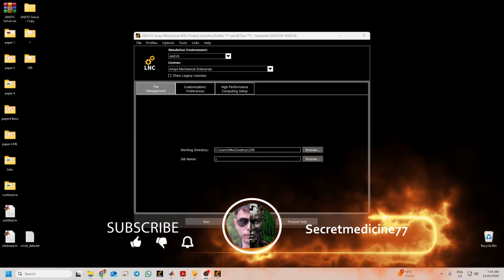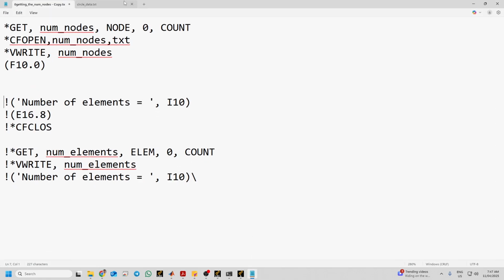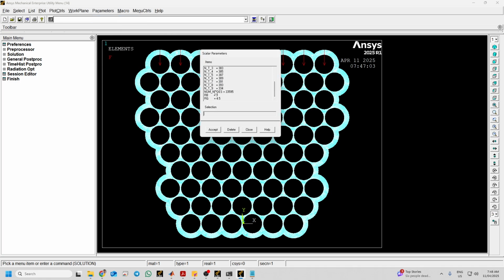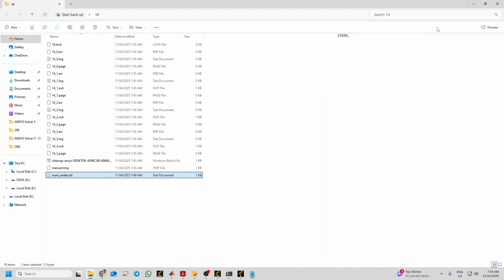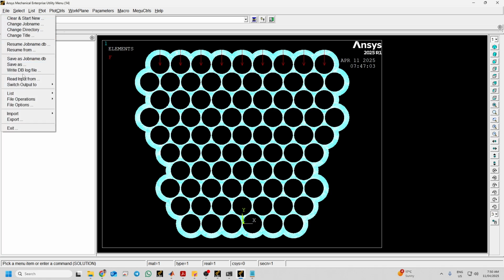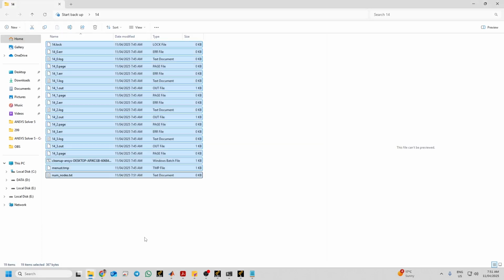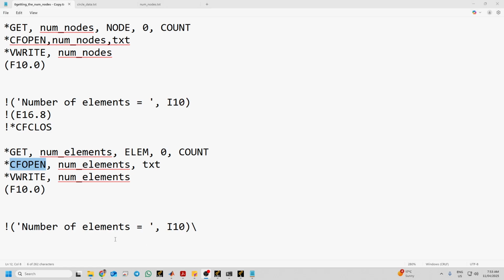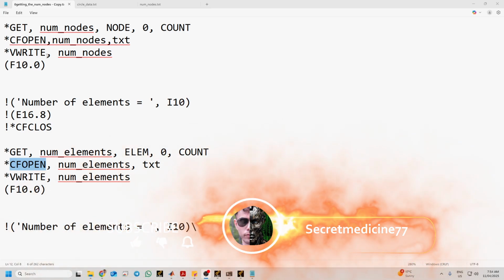Lesson 4 - FEM course How to Export Number of Nodes and Elements in APDL | GET and VWRITE Explained!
Learn how to use *GET, *CFOPEN, and *VWRITE commands in APDL (ANSYS Parametric Design Language) to automatically export the number of elements in your finite element model into a text file! 📄✨

In this video, I explain each line of the code step-by-step and highlight common mistakes — like using an integer as a filename — and show how to fix them.

*GET, num_nodes, NODE, 0, COUNT
*CFOPEN,num_nodes,txt
*VWRITE, num_nodes
(F10.0)

*GET, num_elements, ELEM, 0, COUNT
*CFOPEN, num_elements, txt
*VWRITE, num_elements
(F10.0)

✅ Perfect for beginners and anyone looking to automate their APDL scripts!

🚀 Topics Covered:

*GET command to count elements

*CFOPEN to open a file for writing

*VWRITE and formatting with (F10.0)